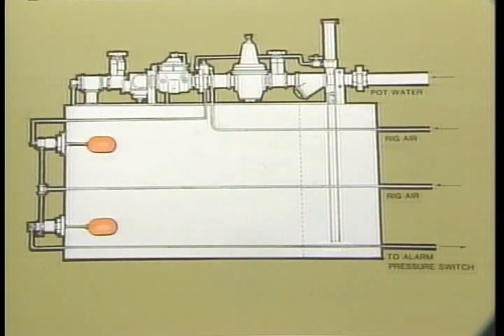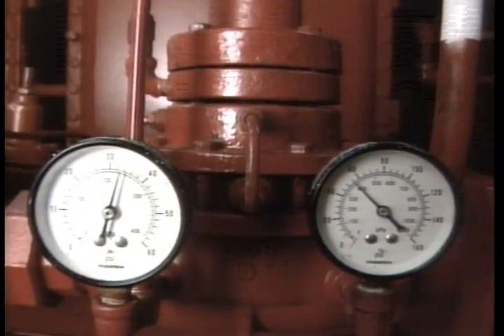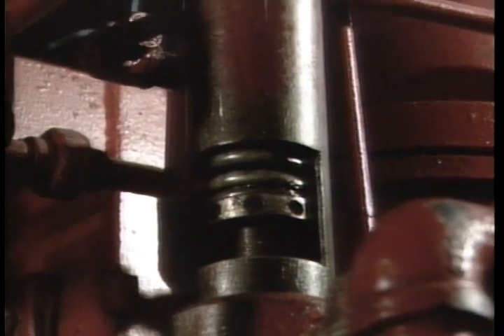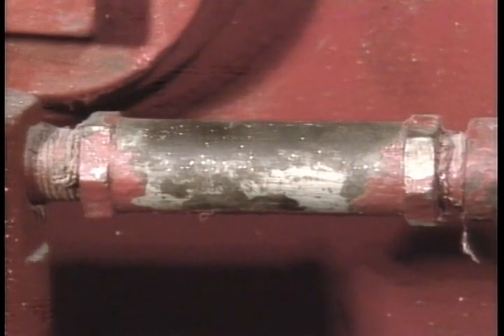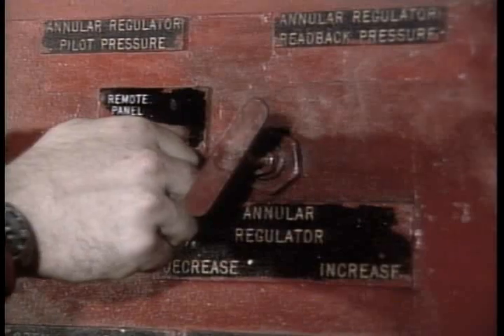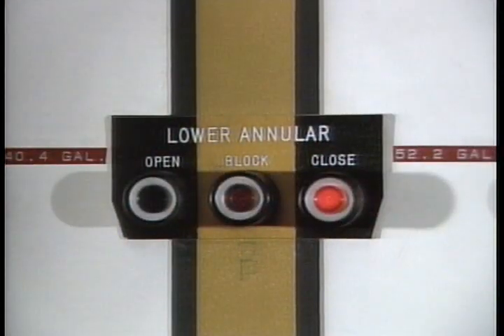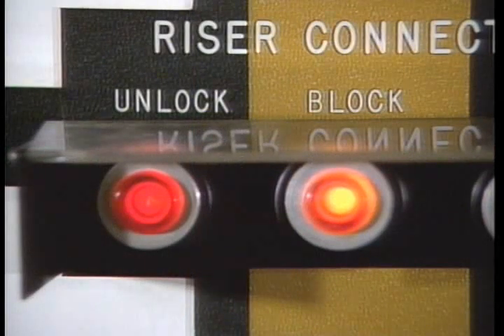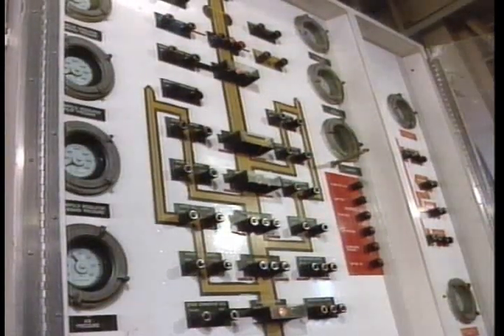Koomey Unit - How It Works